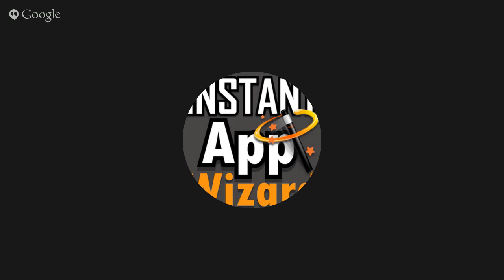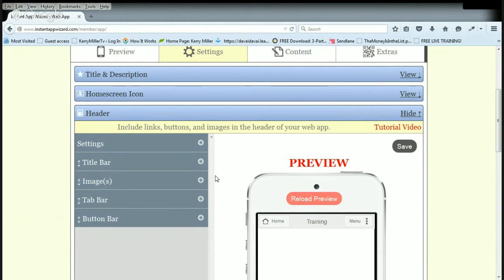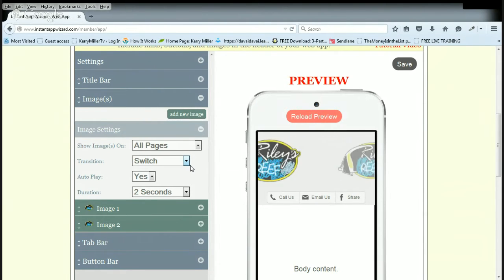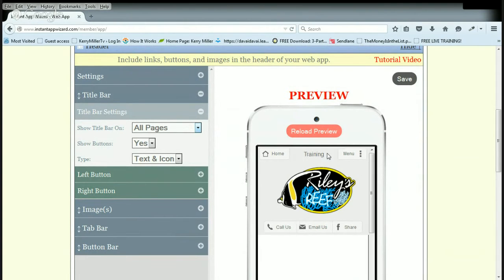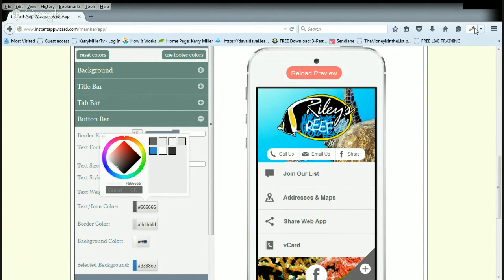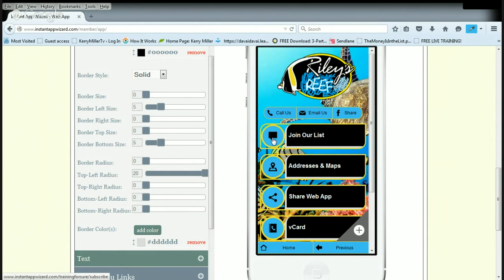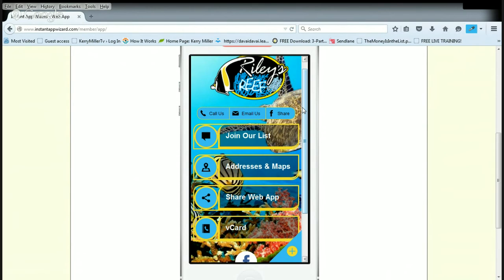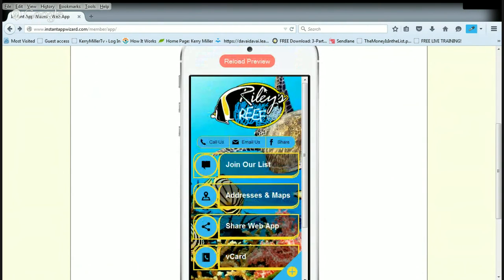Instant App Wizard 2.o Styles And Colors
How to use the 2.0 Instant App Wizard Styles and Colors

- Mobile Website Design Business.  Learn How to build a mobile web app in just minutes. Building Mobile web apps is simple to do. Mobile Web Apps is one of the fastest growing businesses into today's fast paced world of technology. Learn to build Mobile web apps here.